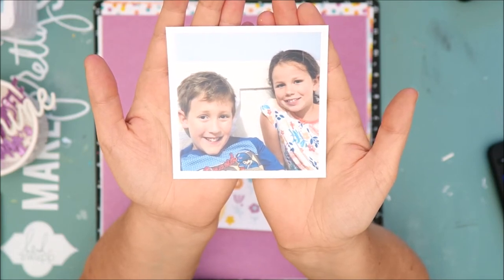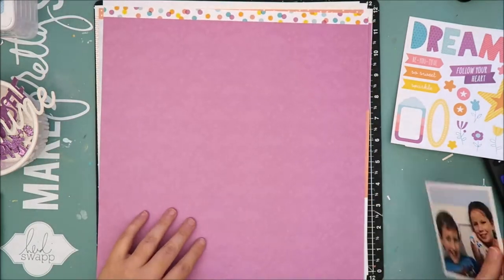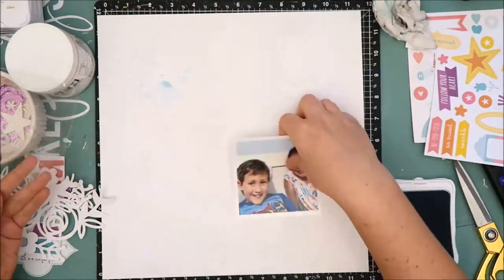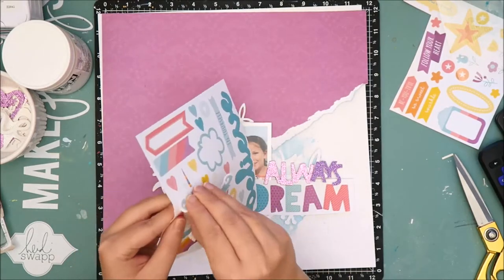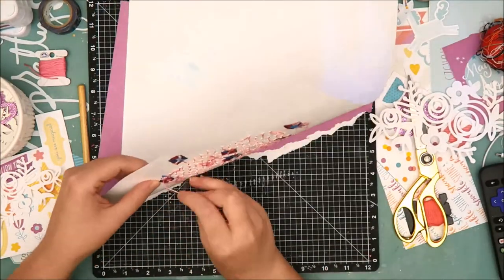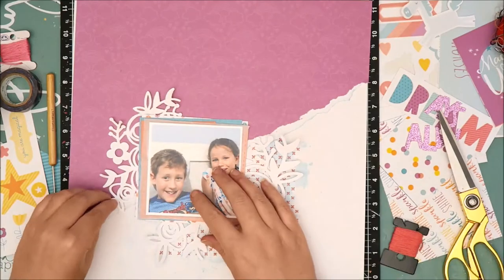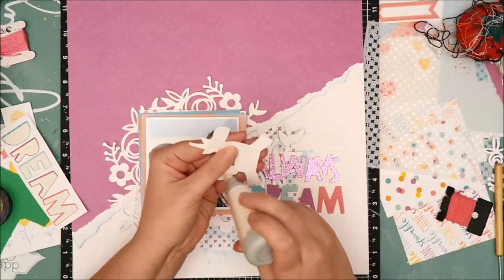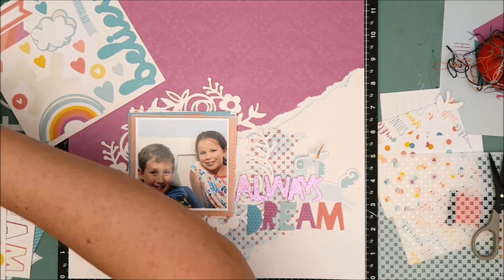Scrapbook Process #62 Always Dream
12x12 scrapbook layout using Close To My Heart's Little Dreamer Collection. {Expand box for links}

CTMH Products
PLEASE NOTE: The Little Dreamer Collection is a seasonal CTMH Collection and is only available while supplies last through August 2017.
*CTMH Little Dreamer Kit (includes the Patterned Paper & Complements + Cardstock, Gems & Ribbon)